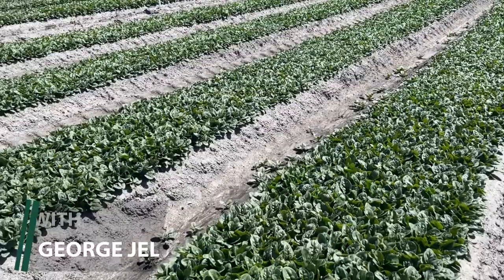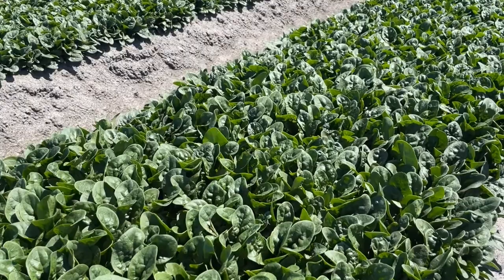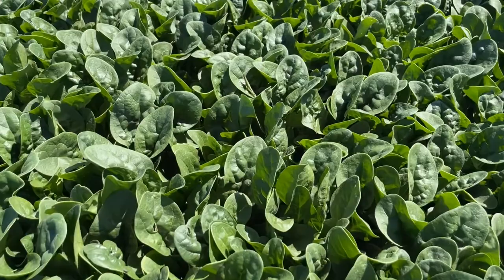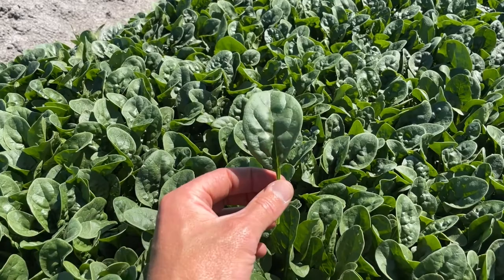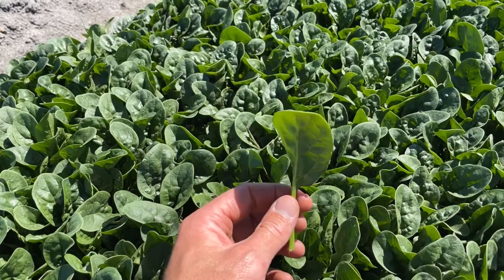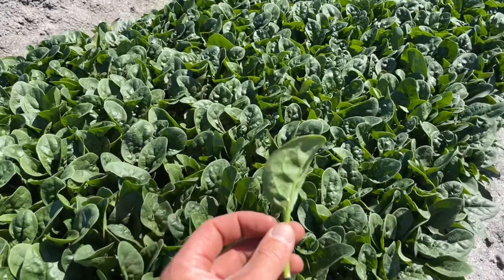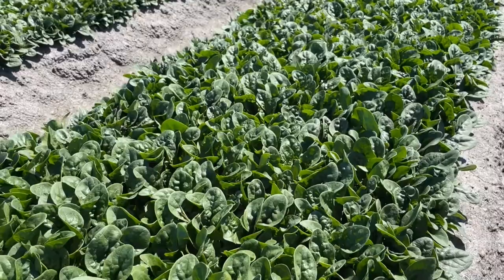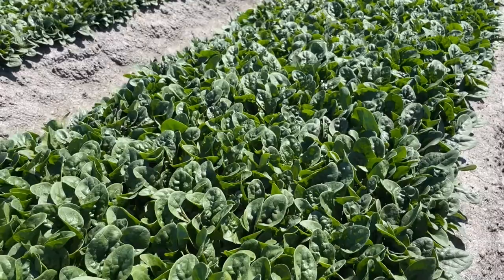El Furio F1 Spinach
George Jelbart demonstrates why El Furio F1 Spinach, from Syngenta is fast becoming the warm season standard. This exciting very dark green summer variety of spinach from Syngenta is both high yielding and has a thick durable leaf, with fantastic uniformity.
It also has excellent mildew resistance.